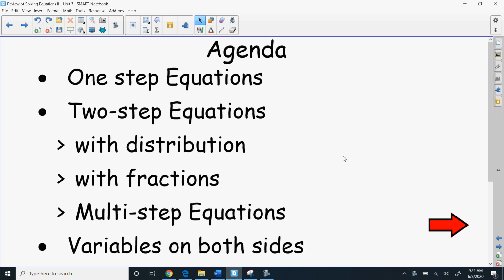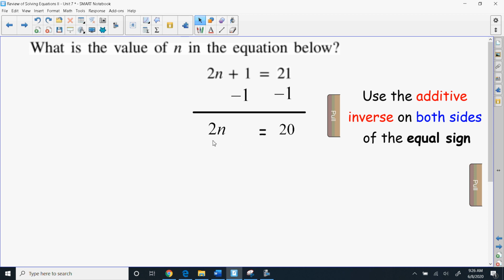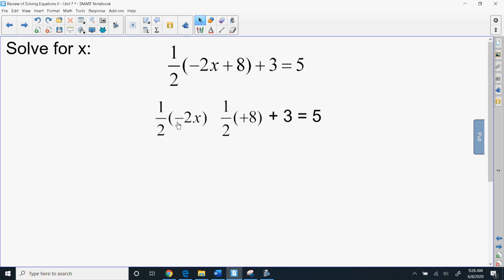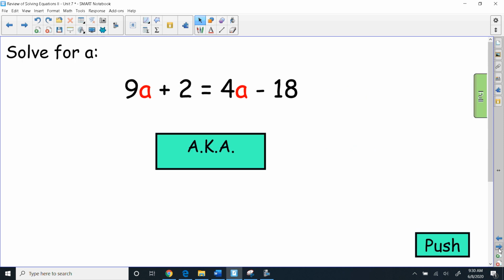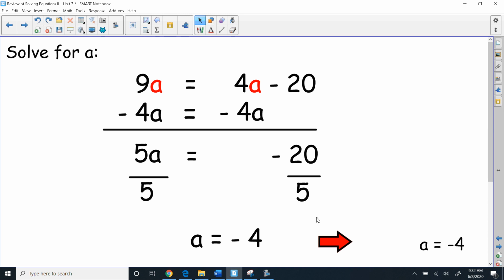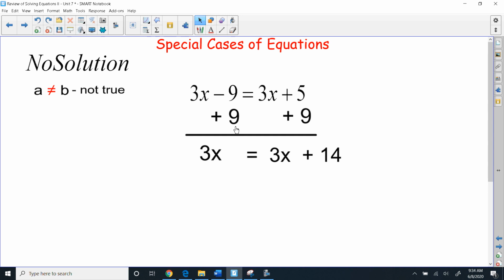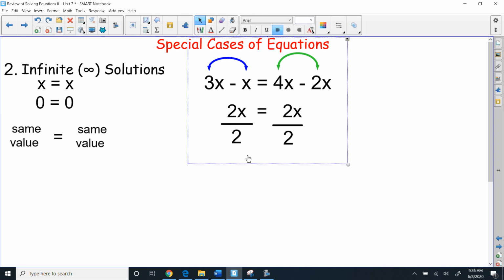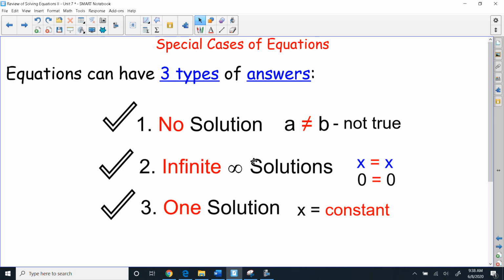Getting Ready for 8th Grade Math - Reiew of Solving Equations II - Unit 7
Dr. Robinson reviews the Solving Equations Series from Solving Simple Equations to Solving Equations with Special Cases.